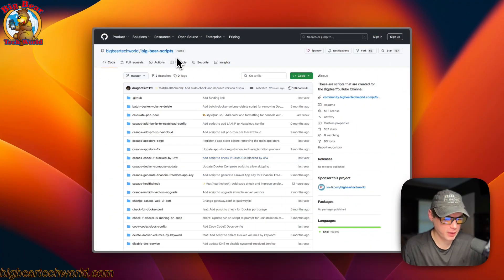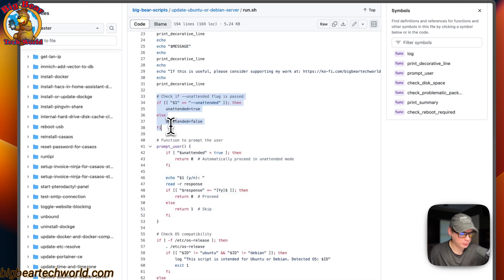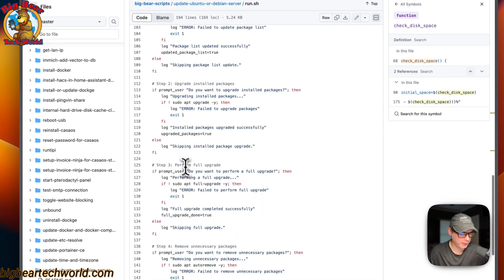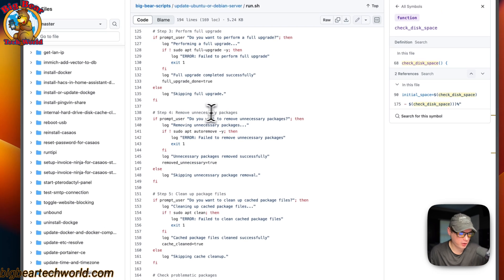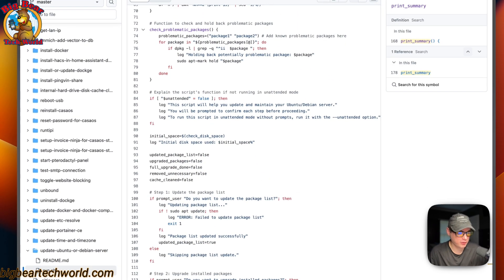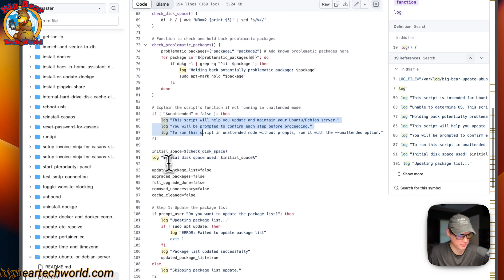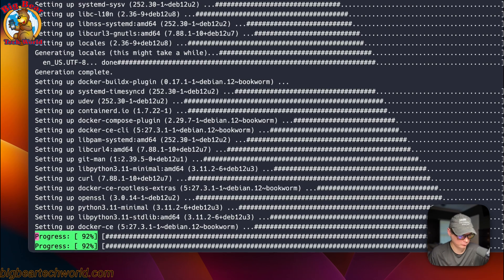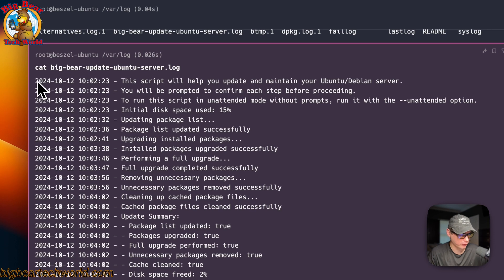Effortless Debian & Ubuntu Updates | Big Bear Script Guide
Stay ahead with the latest updates! In this step-by-step guide, we’ll show you how to update Debian or Ubuntu using the Big Bear script. This easy and reliable method ensures your system is secure, fast, and optimized. Whether you’re new to Linux or a seasoned user, this video makes the process simple. Watch now to keep your system running smoothly!

🔍 Table of Contents:

00:00 Intro
00:54 Explain Script
06:37 BigBearClub
06:56 About Log File
08:00 Copy Command
08:12 Run Script
09:59 Show Log
10:36 Outro